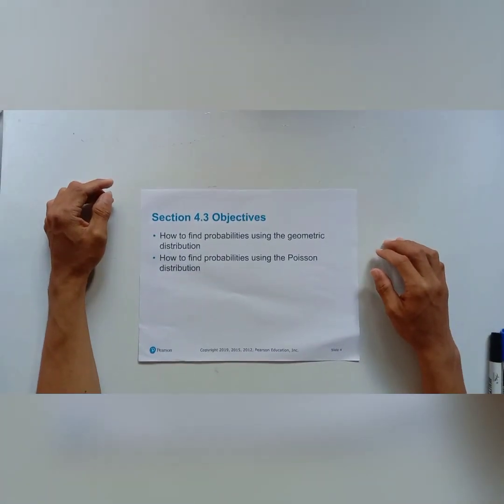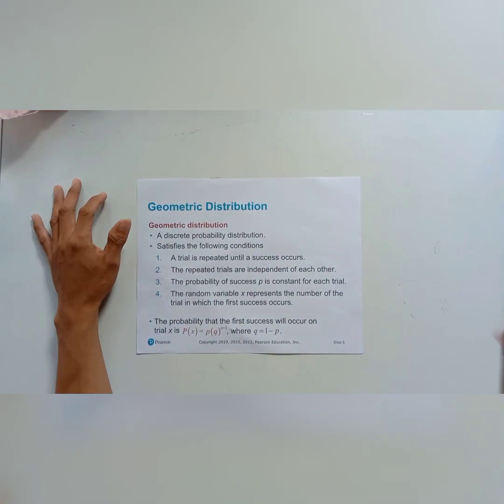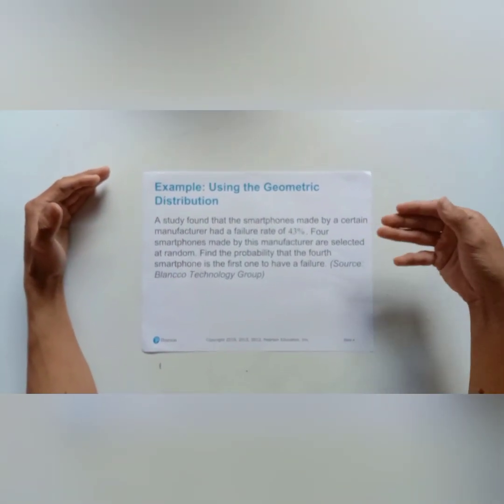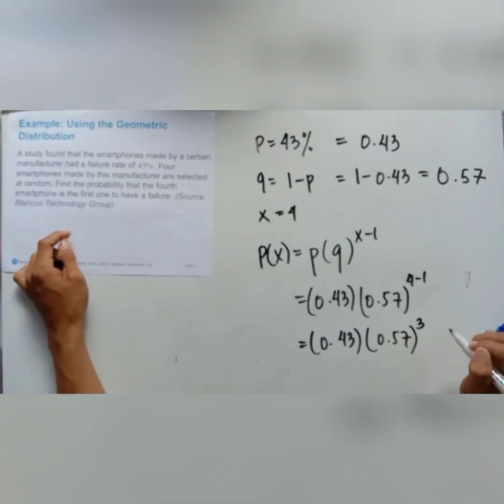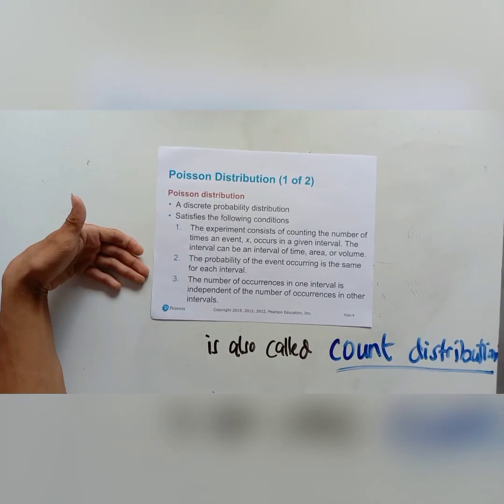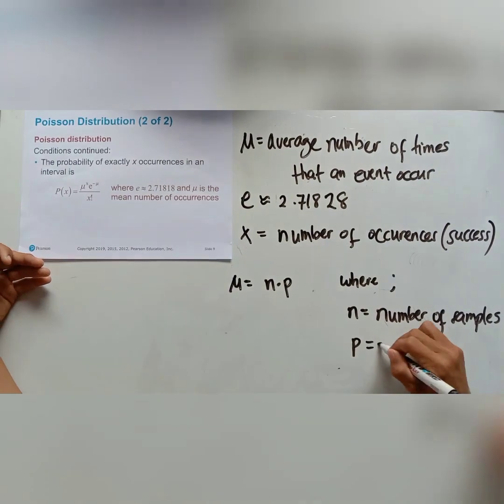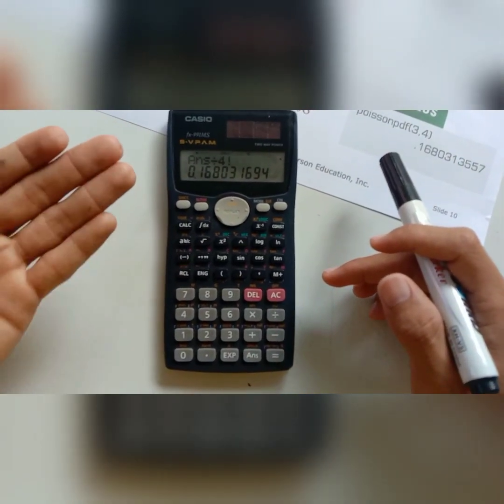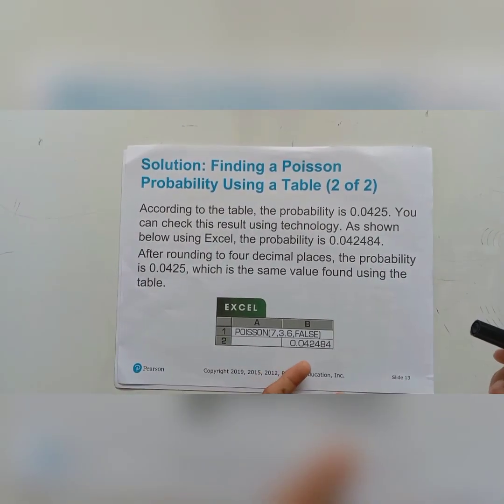MATH204: More Discrete Probability Distribution by Jefferson Bancairen